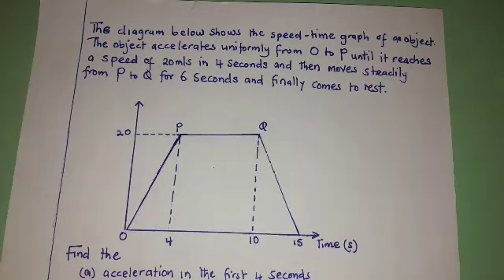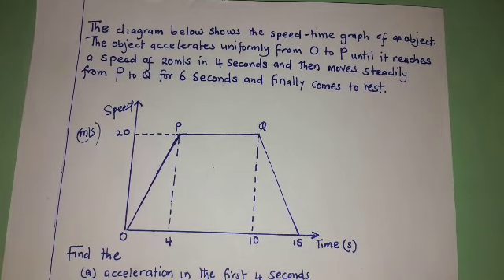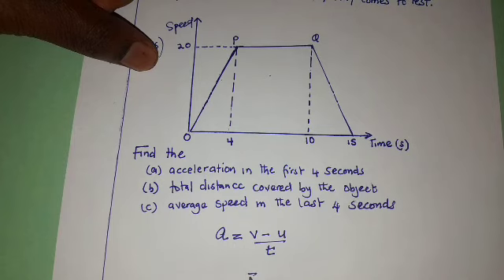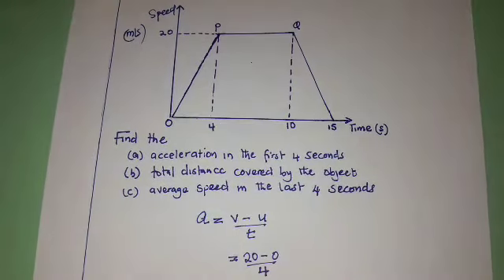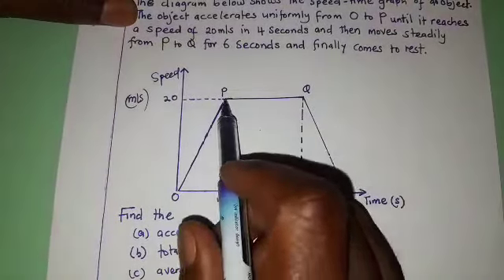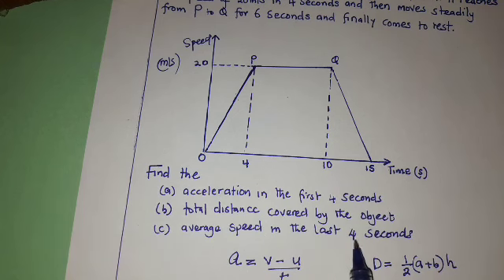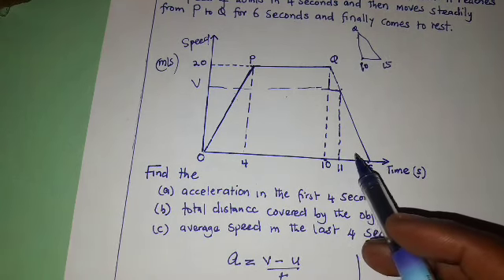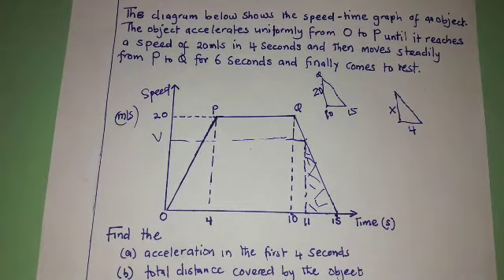Acceleration, distance and average speed.